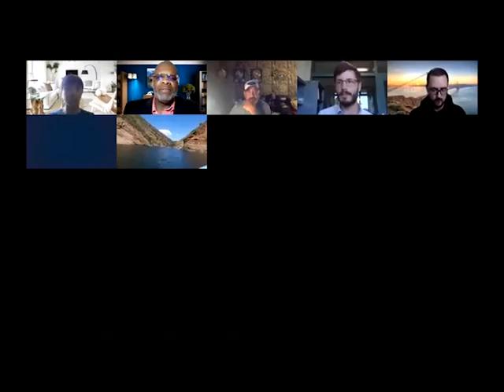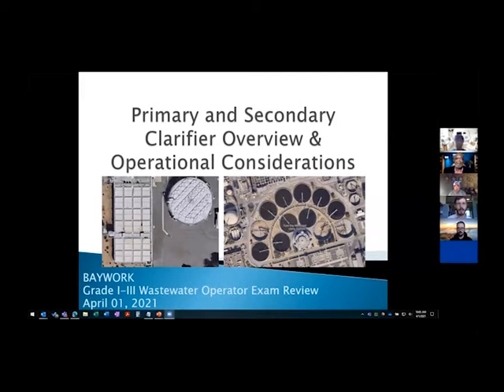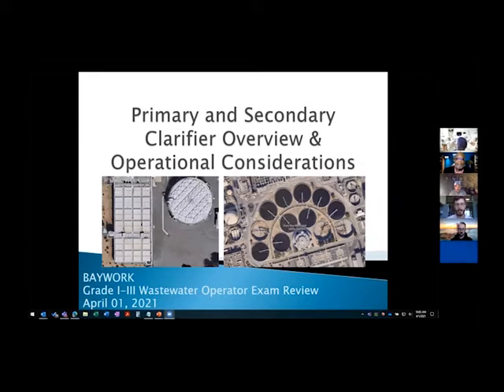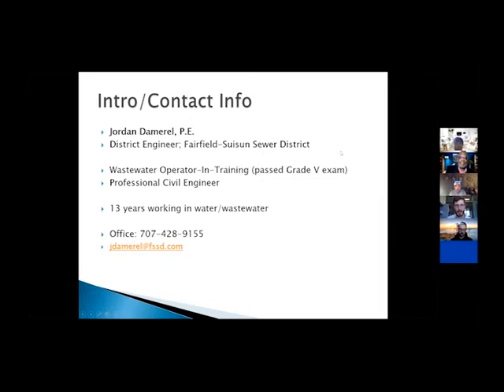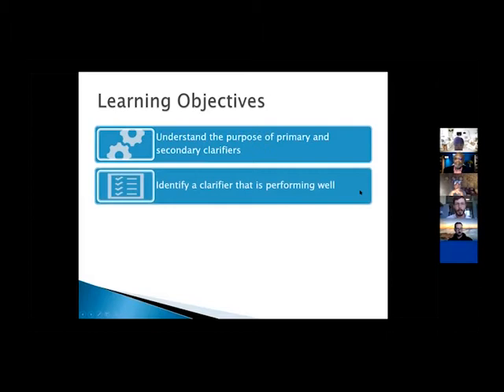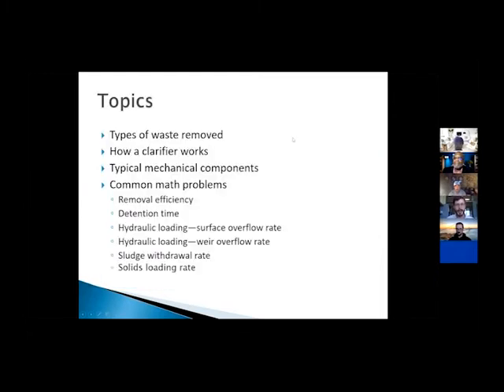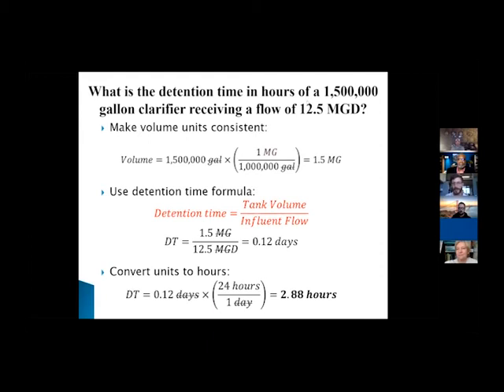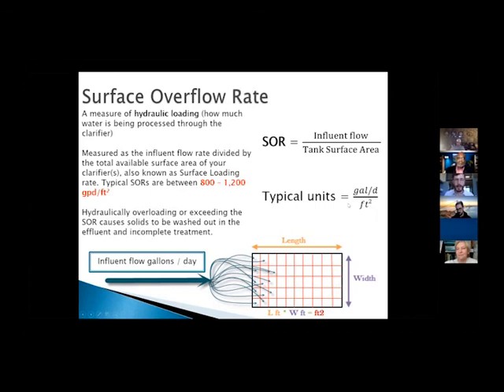BAYWORK/BACWWE An Overview of Primary and Secondary Clarifiers and their Operational Considerations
Topics include how a clarifier works, typical mechanical components, types of waste removed, expected removal efficiencies, surface overflow rates, sludge withdrawal rate, and solids loading rates.
Attendees learn about clarifier operations and their uses in the primary and secondary processes as well as how to determine proper operation and conditions and recognize the signs of poor performance. They also practice clarifier math and learn how these math problems apply to the operation of a clarifier.
Instructor: Jordan Damerel, Director of Engineering for Fairfield-Suisun Sewer District